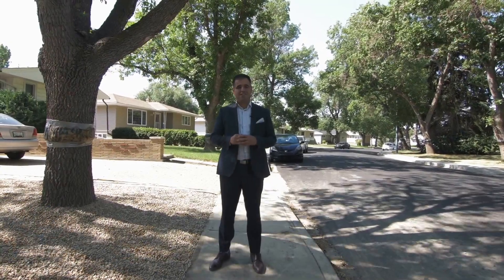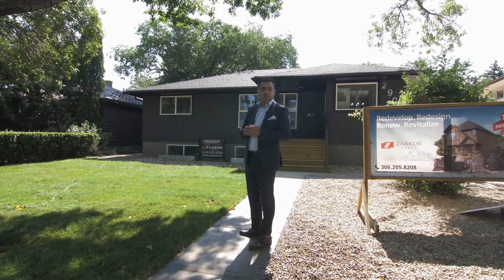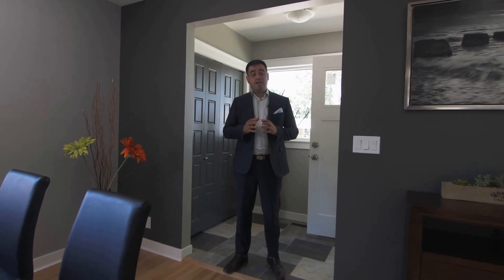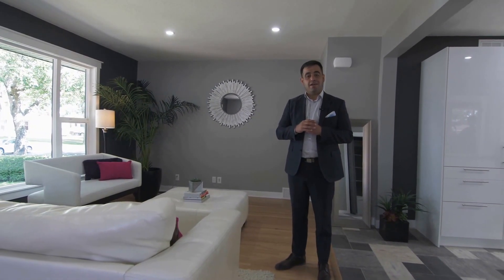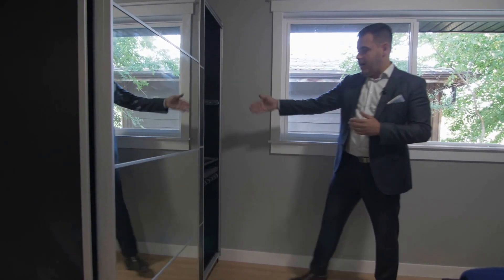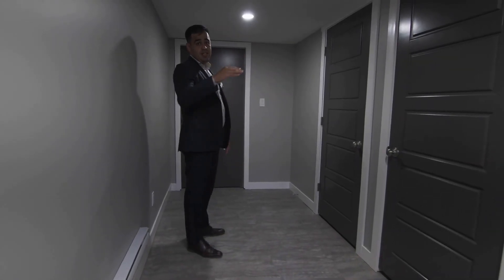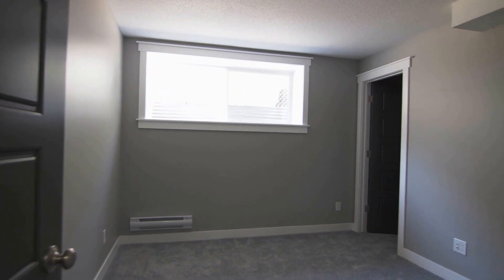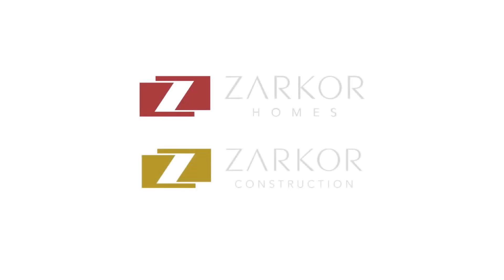Home renovation in Regina by Zarkor | Fix This House : Last Episode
Zarkor Homes is a home builder in Regina,  which has a professional team of homebuilders, specializing in new residential construction and renovation projects. This 'Fix This House' we present how we renovate a house and turn it into a beautiful modern home.